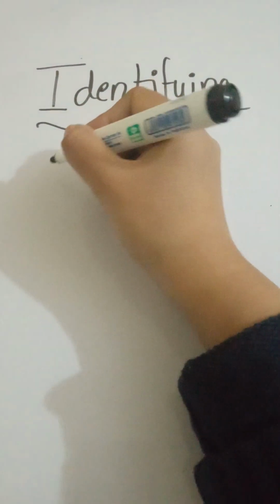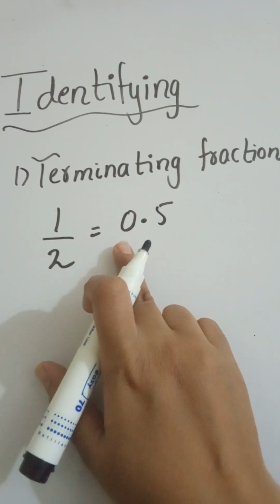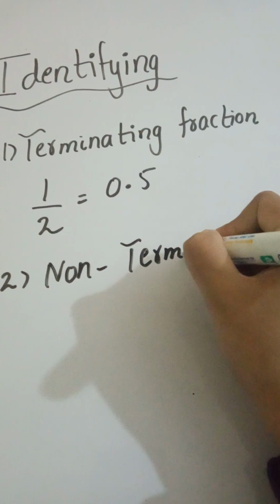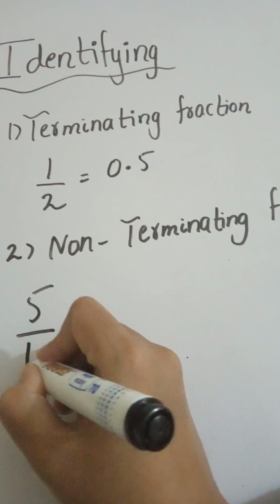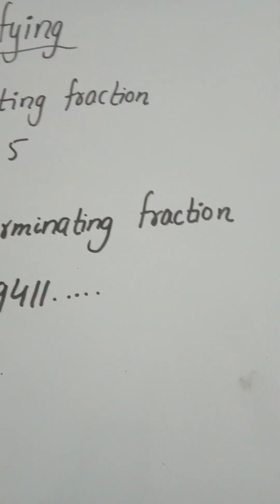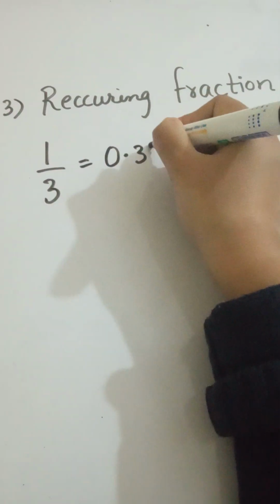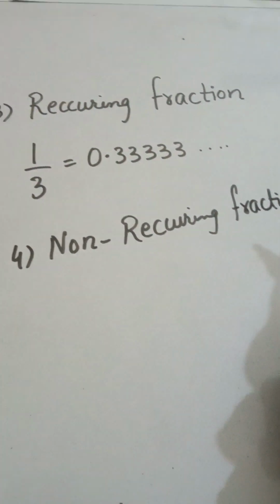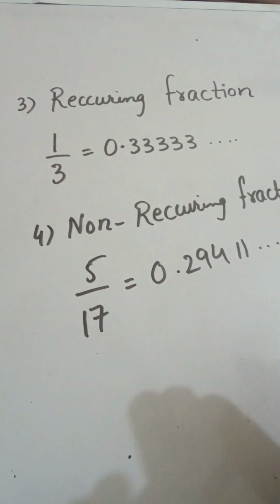Rational vs Irrational | O Level Math Ch#1: Numbers | Part 1 Identifying difference